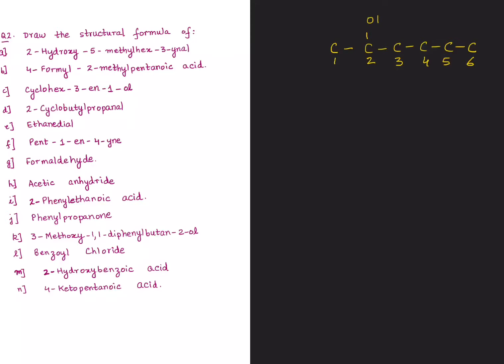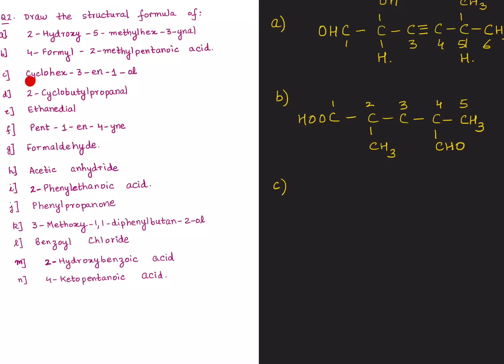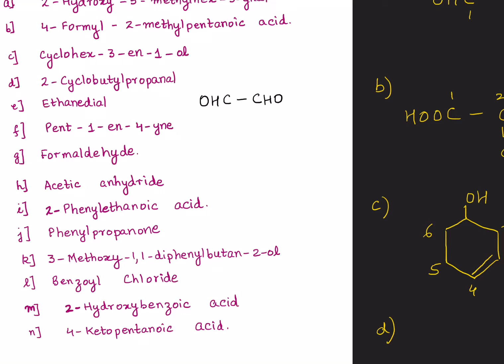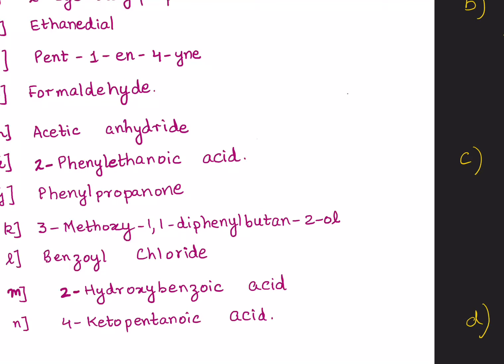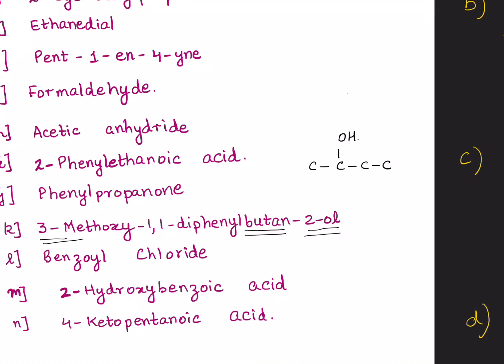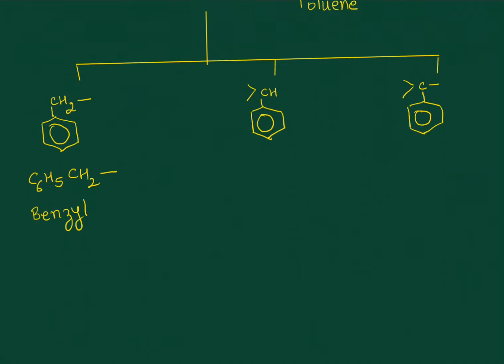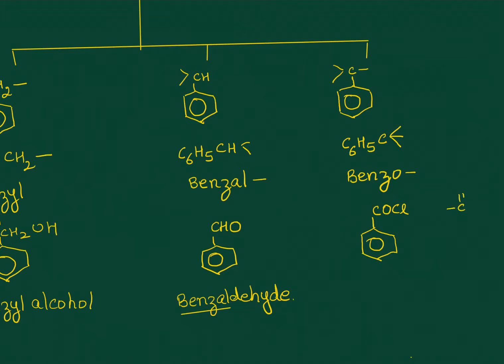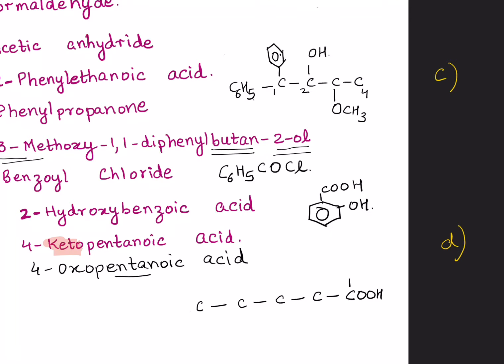Writing the structural formula- Answers to smiley challenge on IUPAC nomenclature